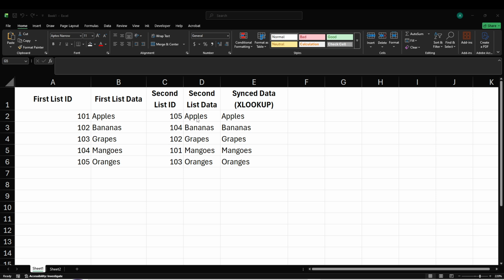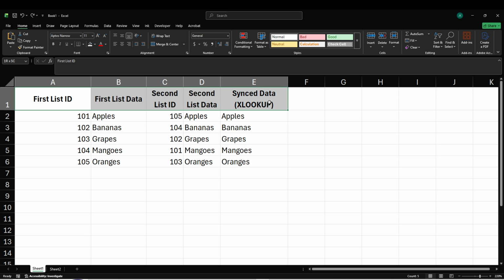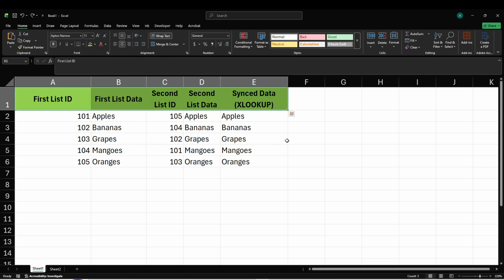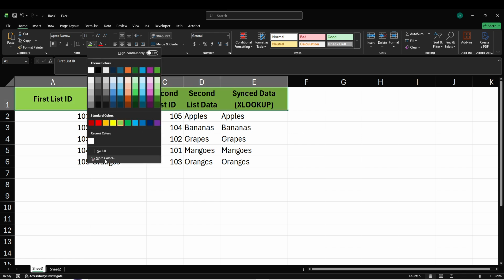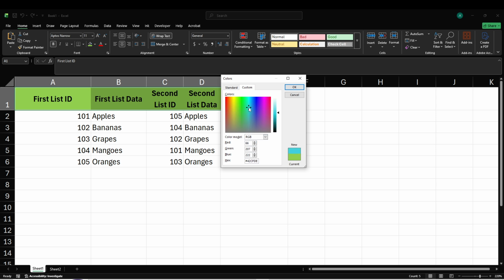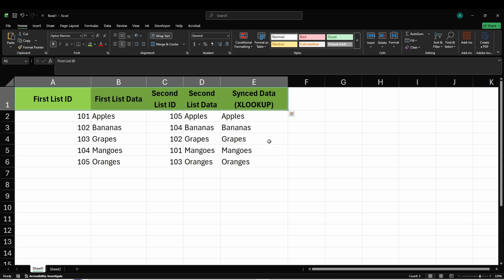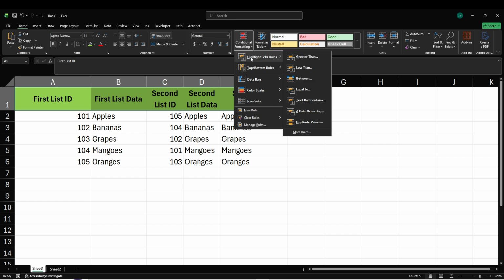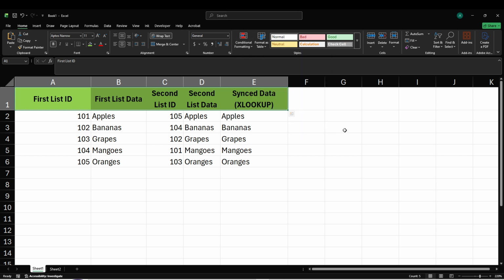How To Change The Background Color In MS Excel Microsoft Excel Tips [2026 Guide]